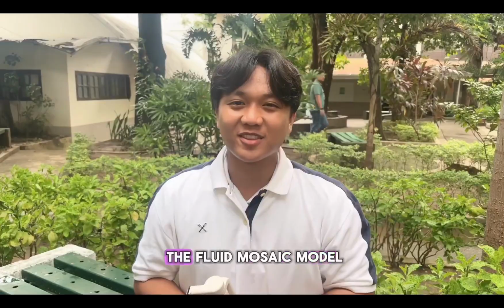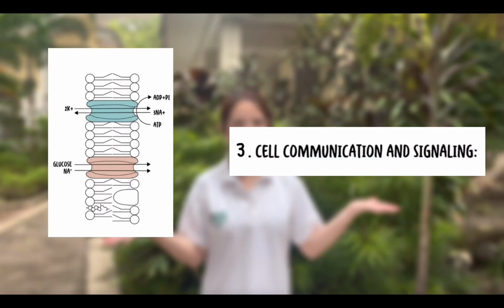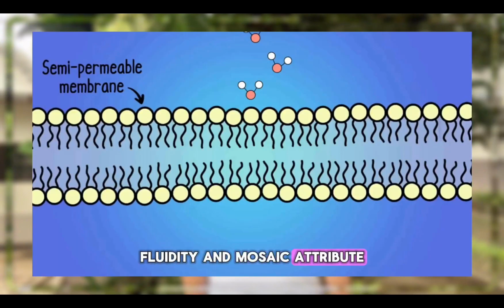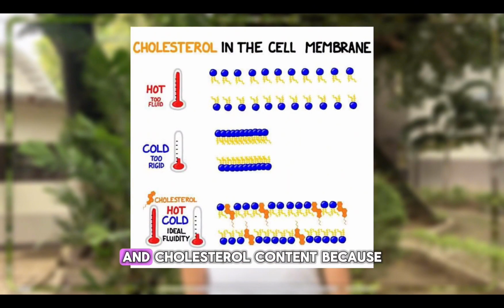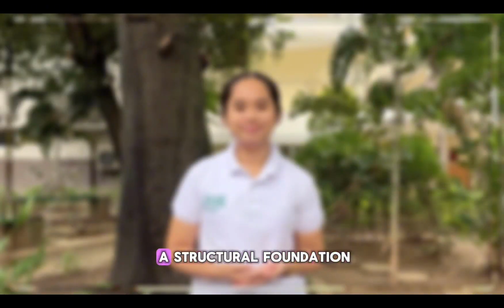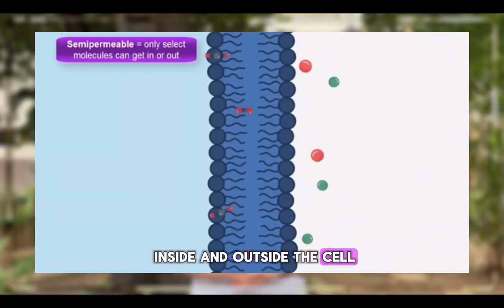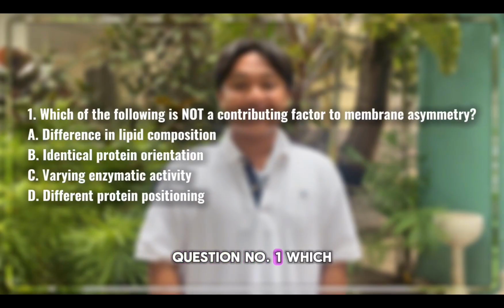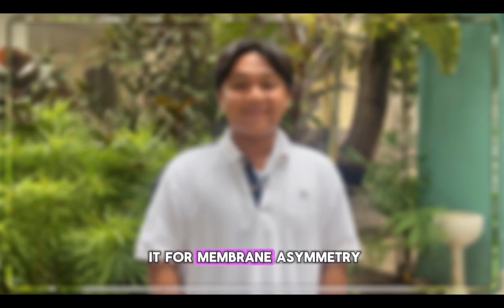Biological Membranes: The Fluid Mosaic Model